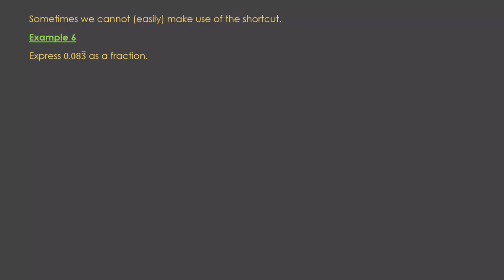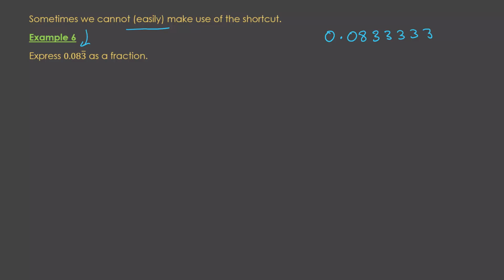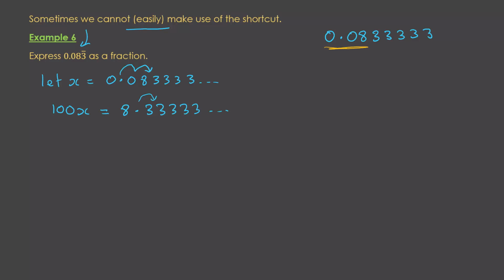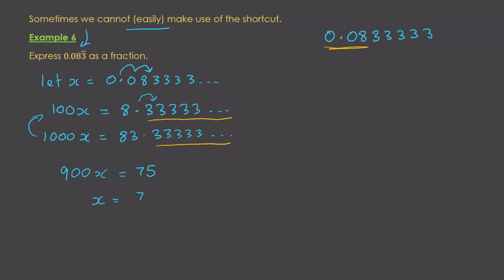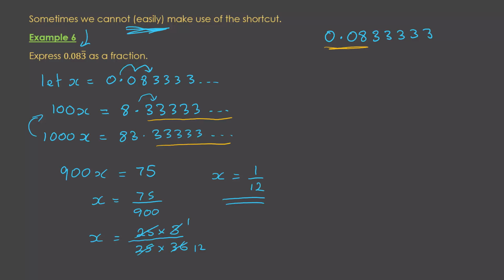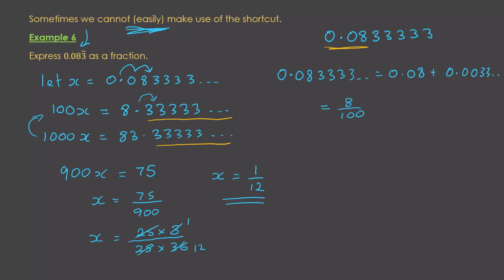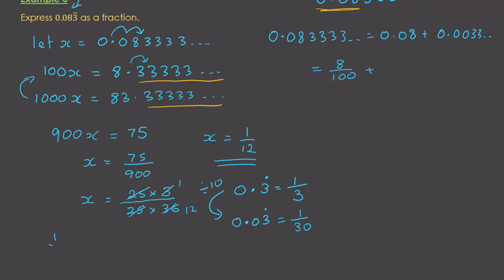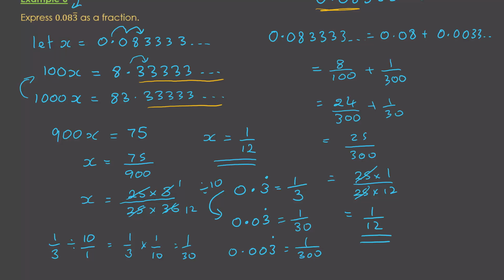Year 8 Real Numbers Recurring Decimals Shortcut Example 6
A more difficult example where only part of the number recurs - 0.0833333... approached by both methods.